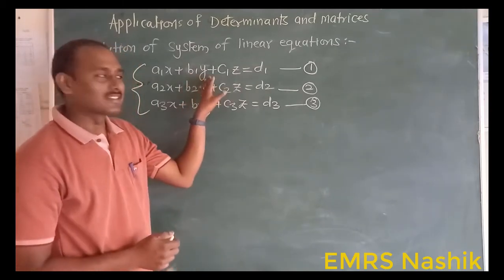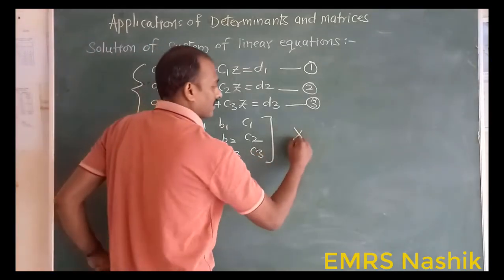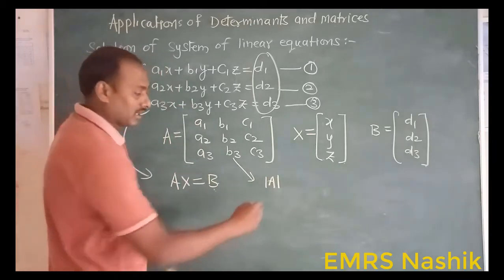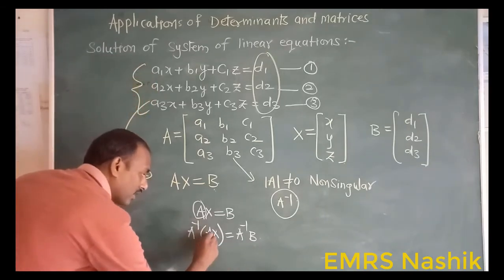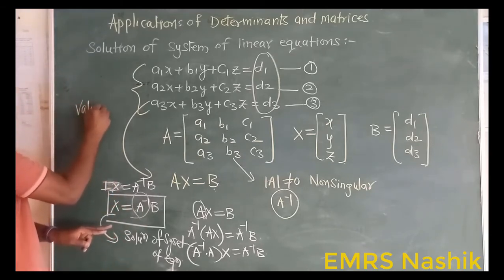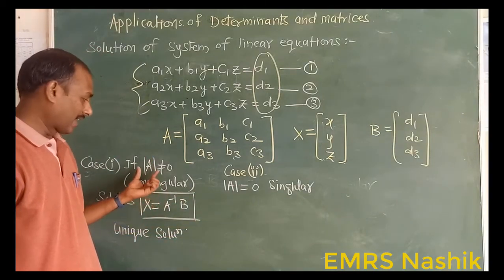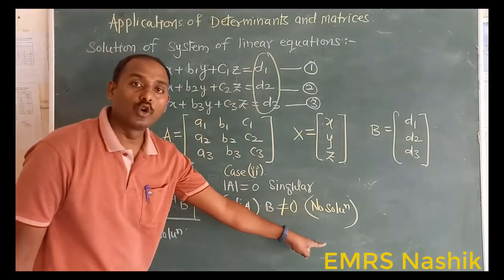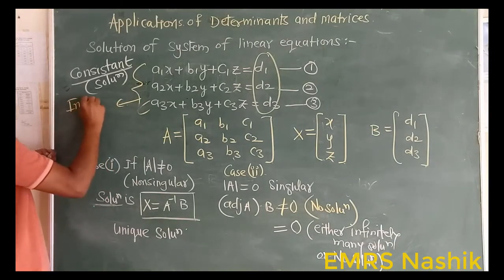Solution of system of linear equations